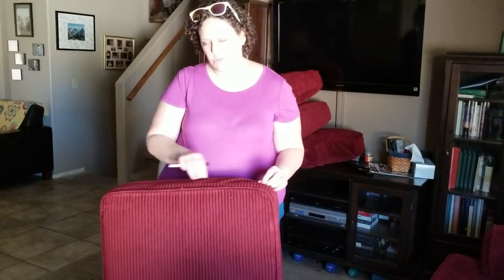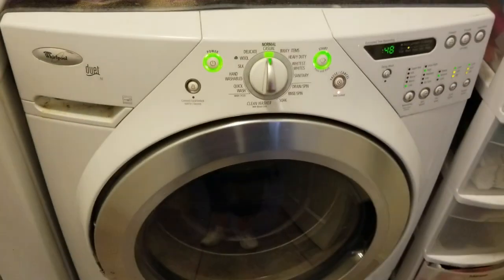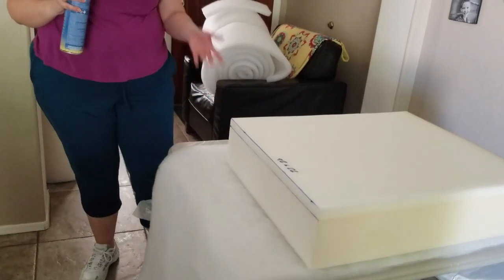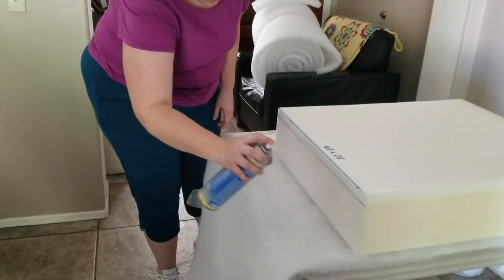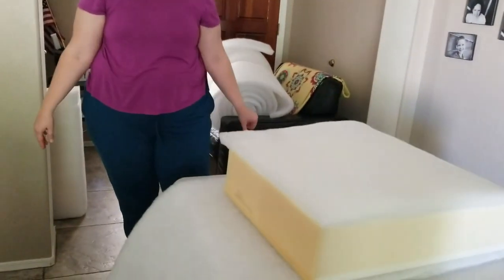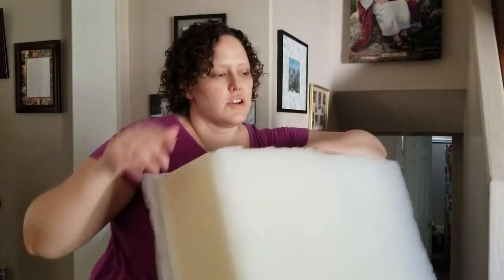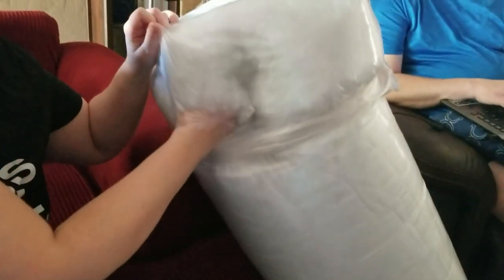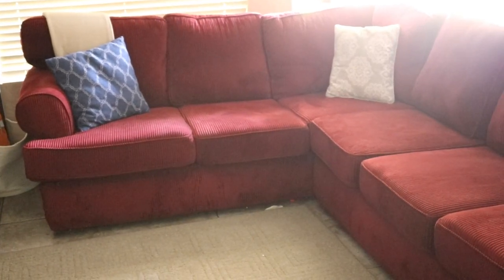Re Stuffing Couch Cusions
Having sagging couch cushions, that you can feel the springs under you?  This post will teach you how to refresh both the top and bottom cushions, as well as to wash the cushion fabric.